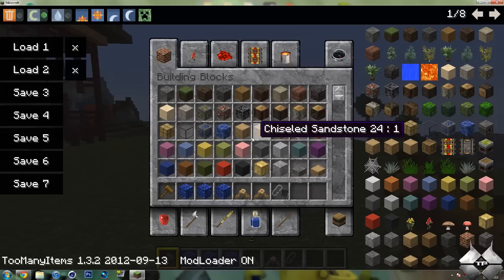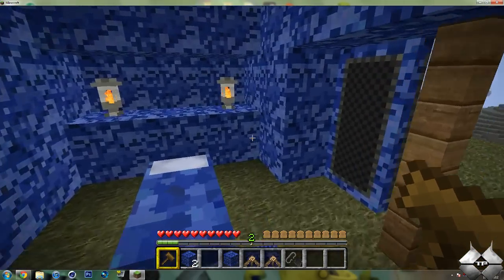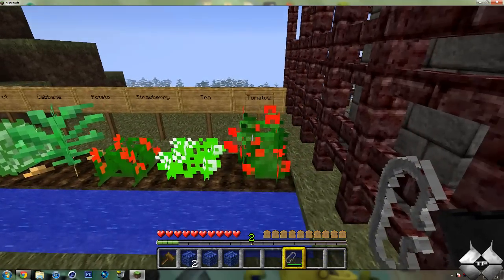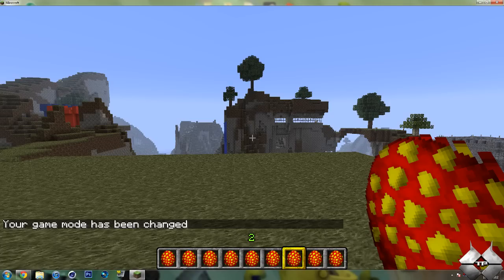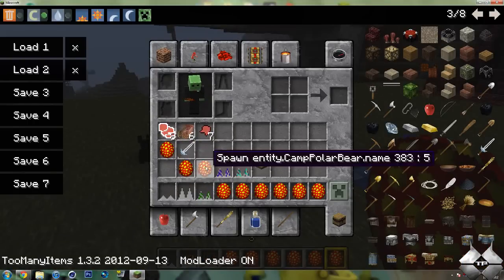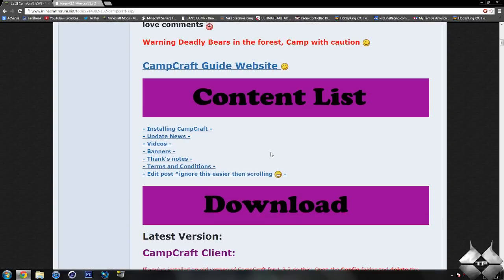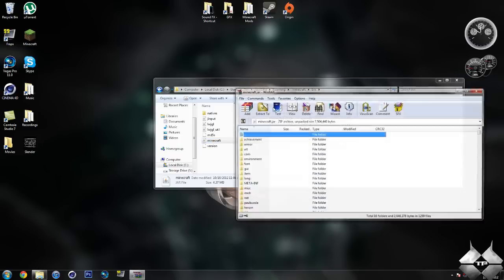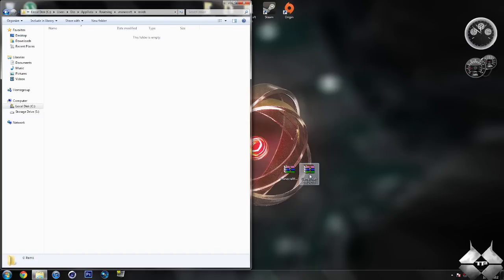Minecraft 1.3.2 - How To Install The CampCraft Mod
The CampCraft mod is an awesome mod that slightly overhauls minecraft for camping! This mod adds Bears, Deers, Rabbits, Frogs, Ants, 60 different tents, and a ton of new food!